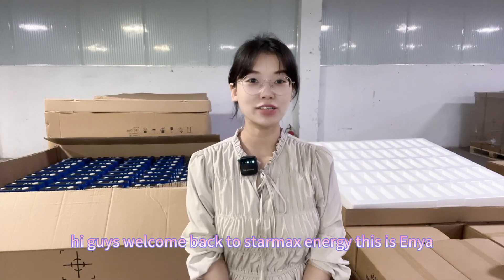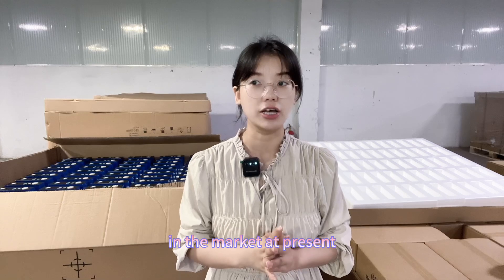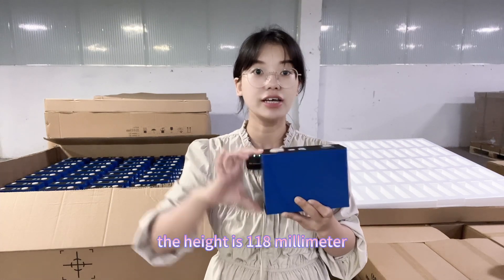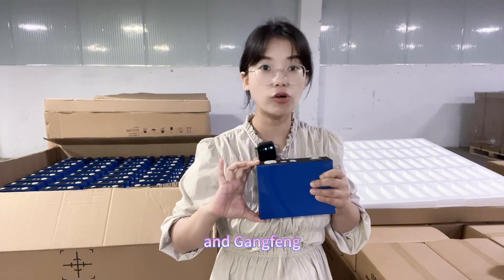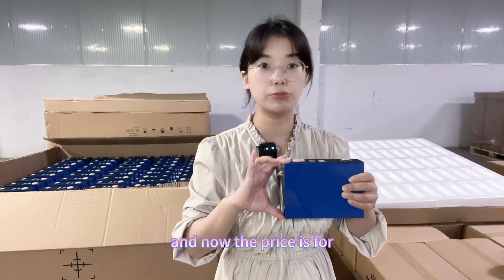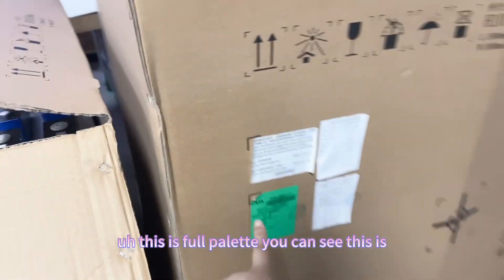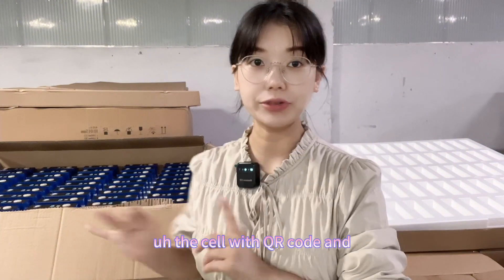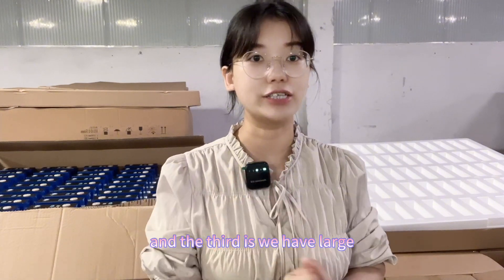Promotion CATL Grade A 100Ah lifepo4 cell